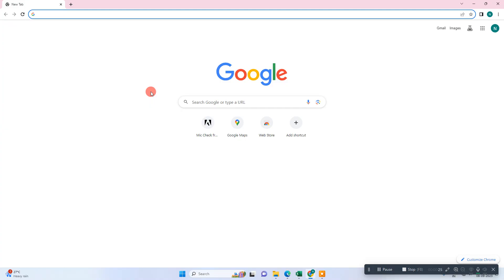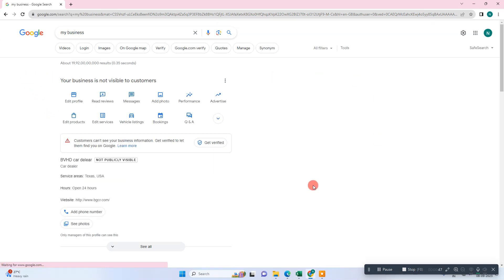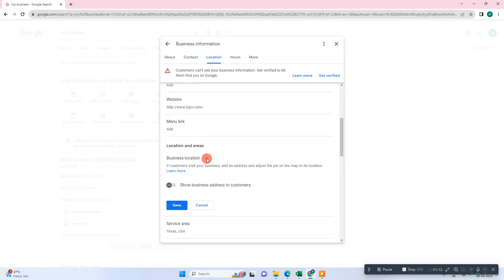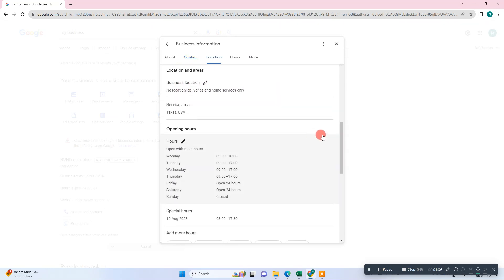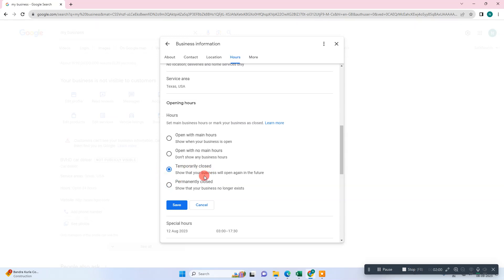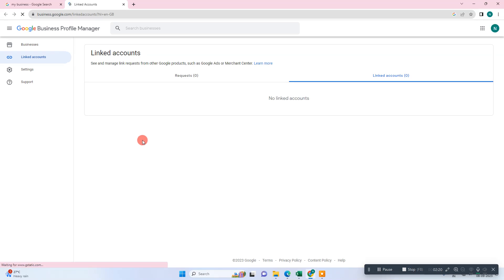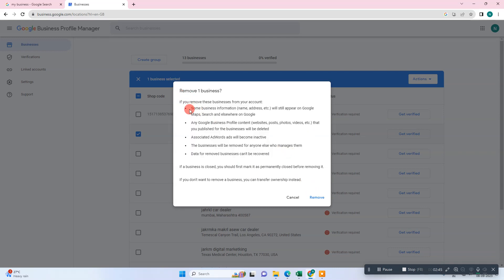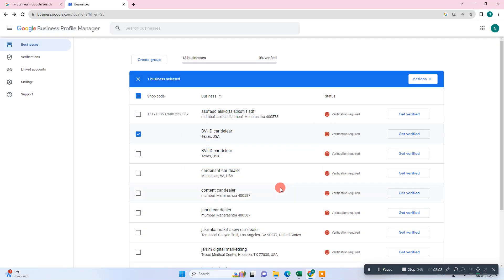How to Hide Business On Google Maps?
If you want to hide your business on Google Maps, here's what you can do: First, you can hide your address, or you can temporarily close it. In this guide, we'll also show you how to remove your business from Google.